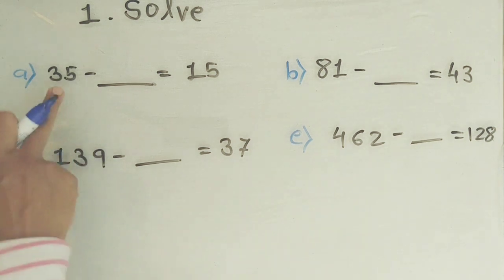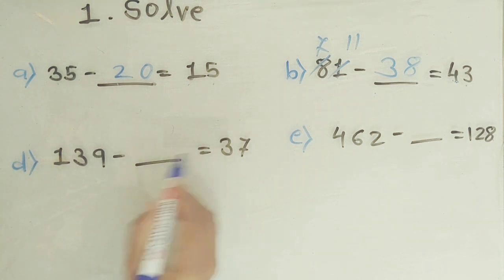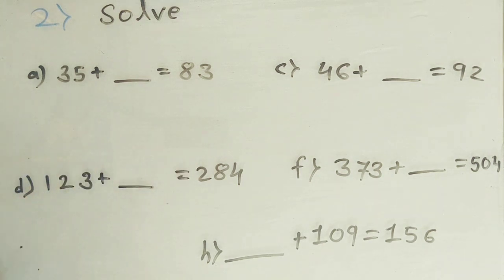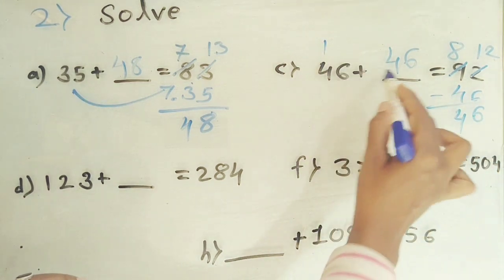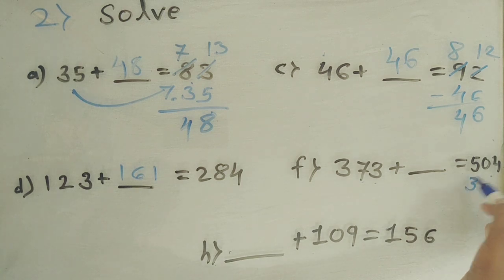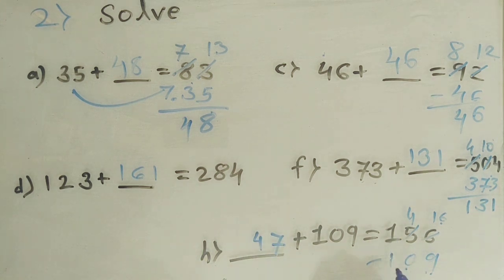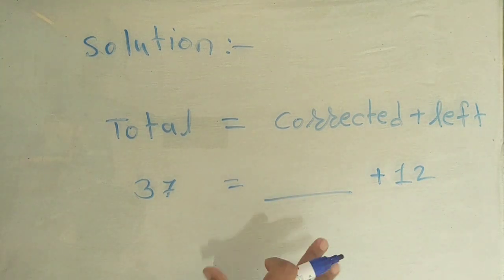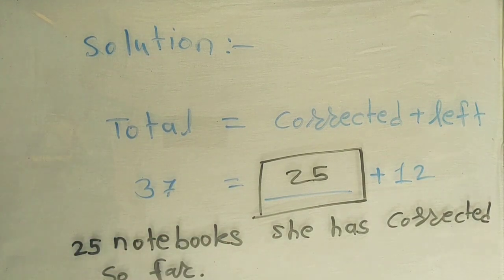Subtraction ||cbse 3std Maths || Exercises | subtraction in one shot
Subtraction
For notes/books pdf -

After completing this class kids will able to solve the given exercise by their own.
Thanks for trusting us for your education,
if having any confusion let us know in comments we will try to solve it.